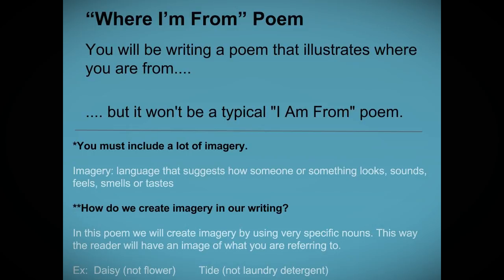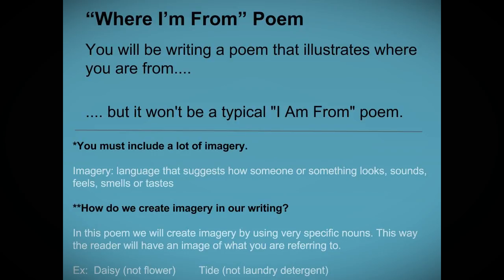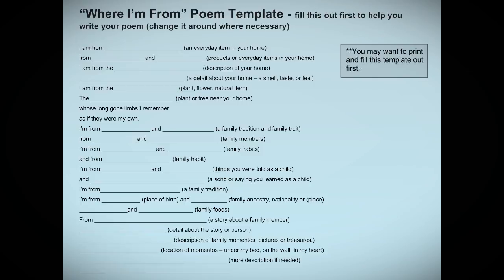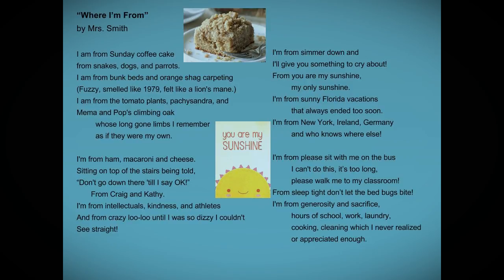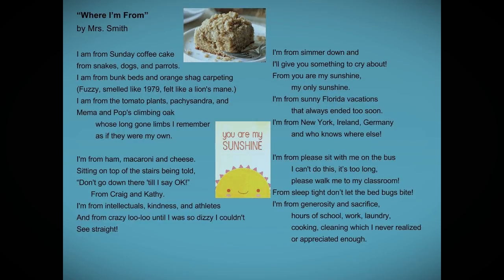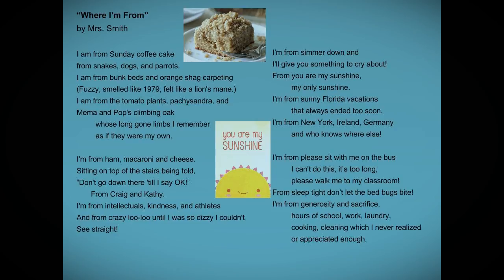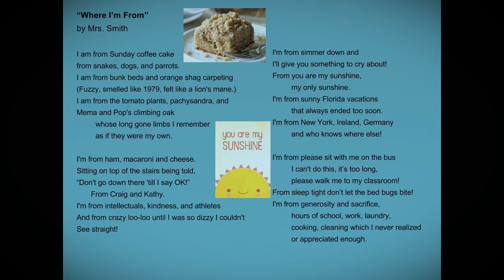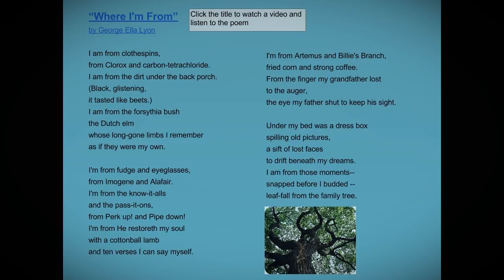Where I'm From Final